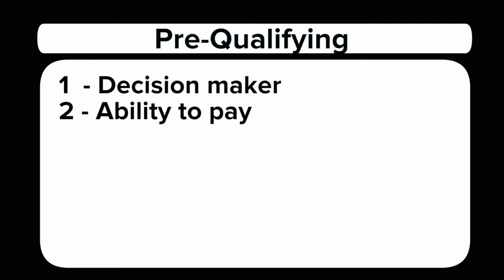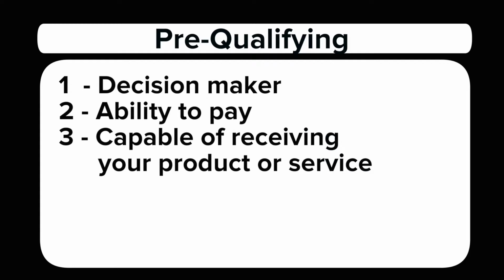Objection Handling Level 1 - Pre-Qual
Brainstorm pre-qualifying questions that we, as buyer’s consultants, can use to discover what information they may want in order for them to come to a winning decision.